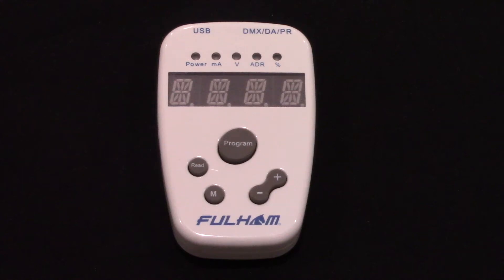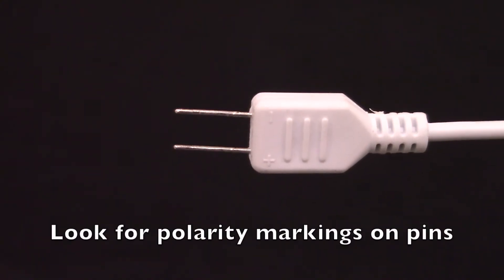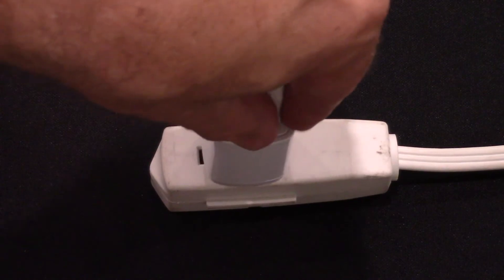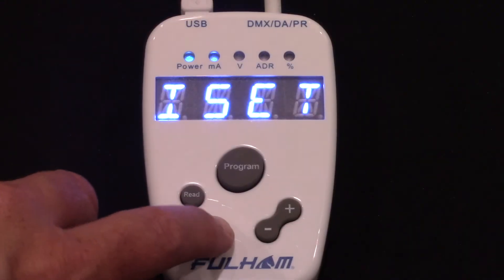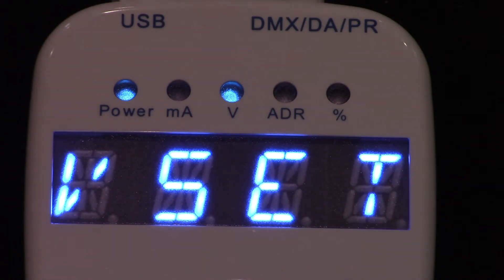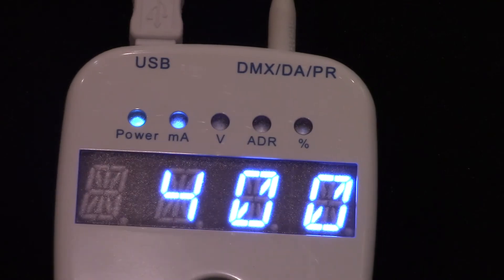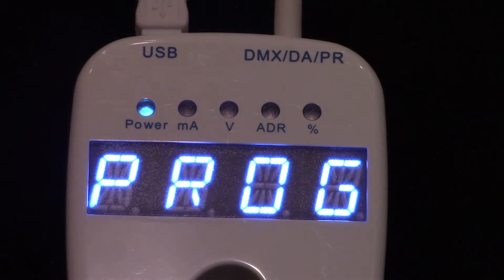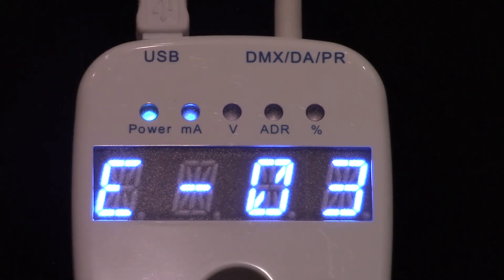Fulham Programmable LED Drivers- Basic Programming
How to use the TPSB-100 handheld controller for to read and set current of Fulham programmable LED drivers.